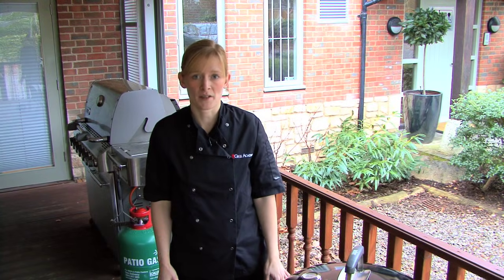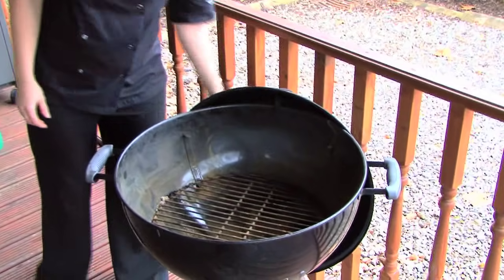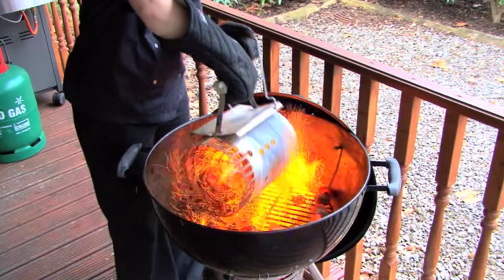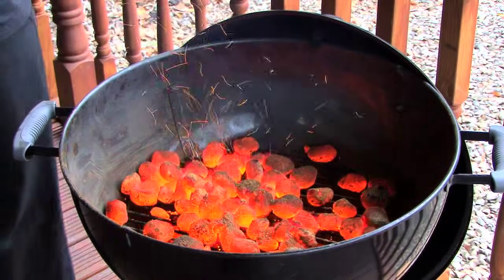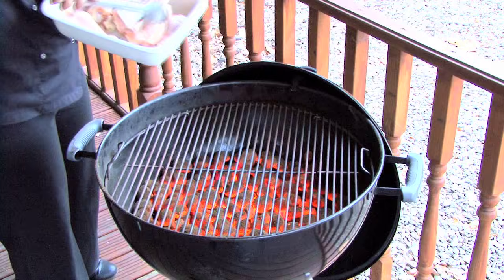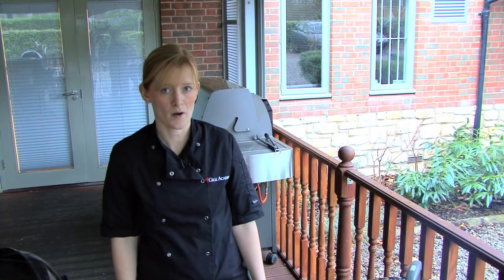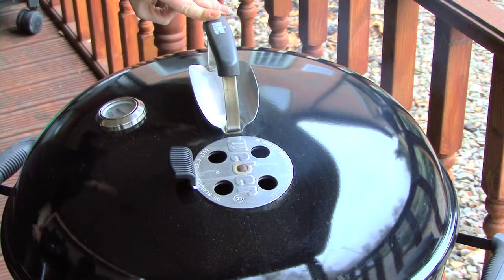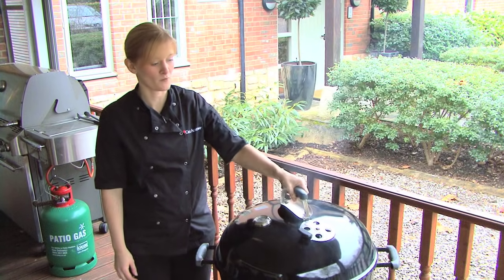How to control the temperature of your Weber Charcoal Barbecue